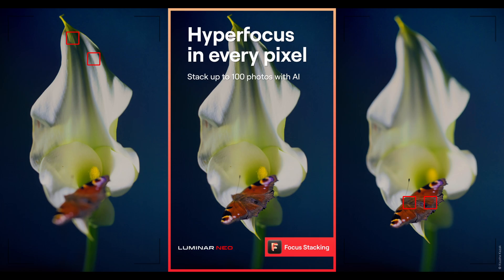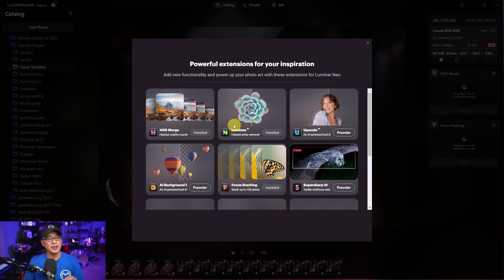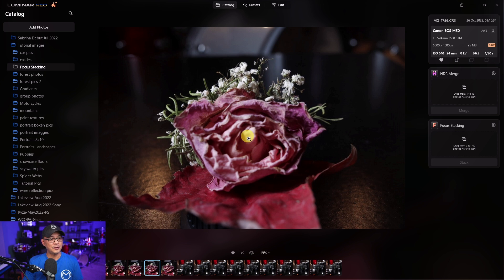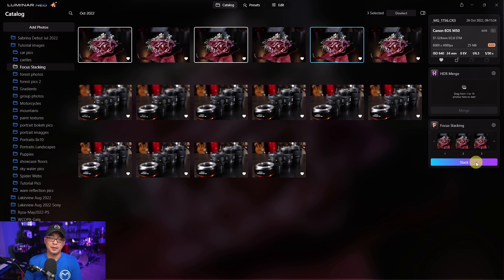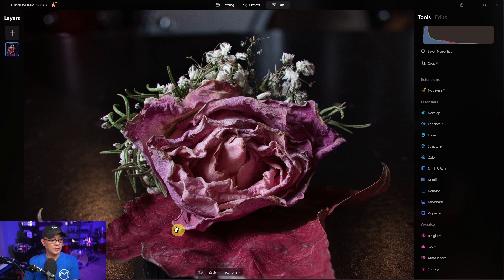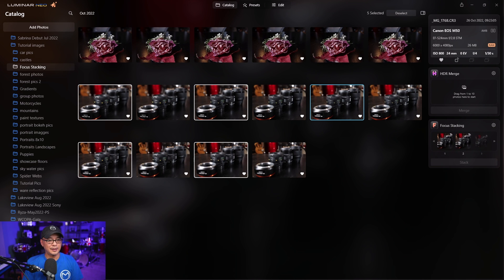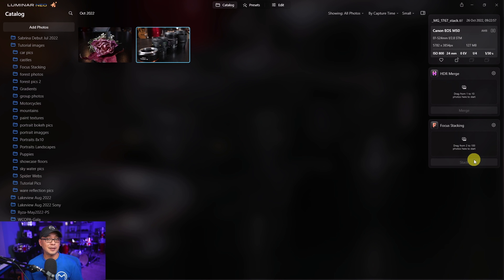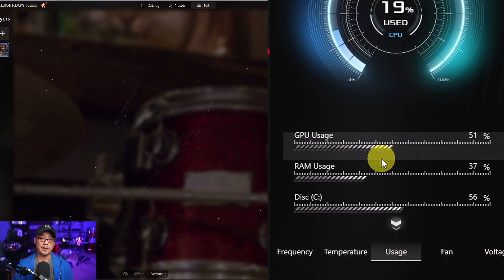Luminar Neo's Focus Stacking | Will It Stack Up To The Competition?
Luminar Neo's Focus Stacking Will It Stack Up To The Competition? Today I will demo a pre-release beta version of the next Luminar Neo extension Focus Stacking. This was highly requested by many of you! Honestly, it's pretty straight forward and you can stack up to 100 images. Great for macro, product and even landscape photography to get the most quality and sharpest photo possible.

***Computer Specs Used*** Windows 11, Ryzen 5800X, 32GB RAM, RTX 3060Ti.

Halloween offer
Start: October 25 | PDT 8am | EDT 11pm
End: November 1 | PDT 12am | EDT 3am

• Explore Plan (yearly subscription)
Luminar Neo + Season Collection for $79

• Pro Plan (yearly subscription)
Luminar Neo + Season Collection for $109

• Lifetime license
Luminar Neo + Season Collection for $119
*Extensions are extra $

⏲Time Stamps
0:00